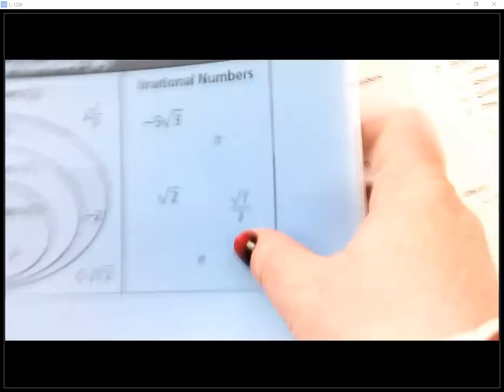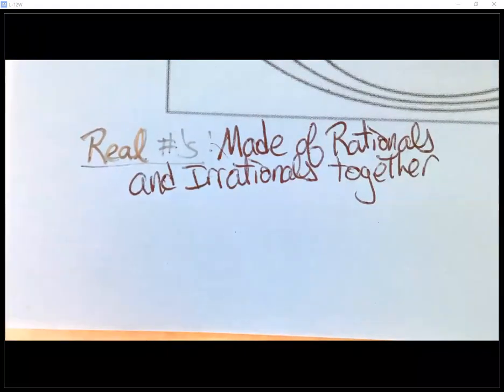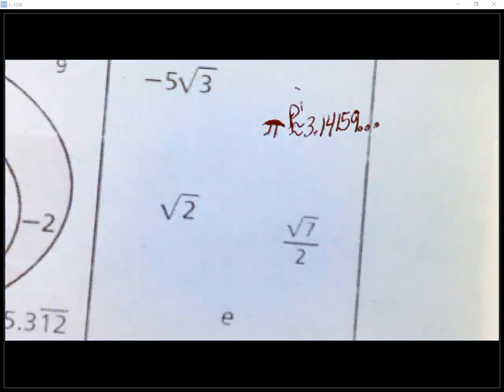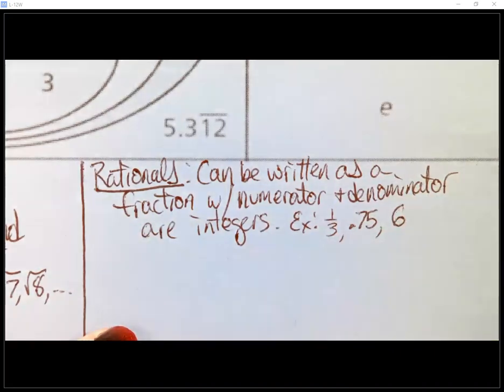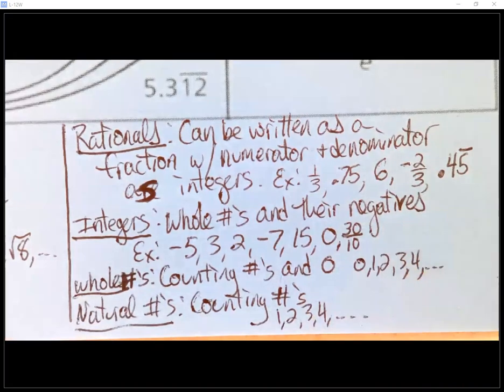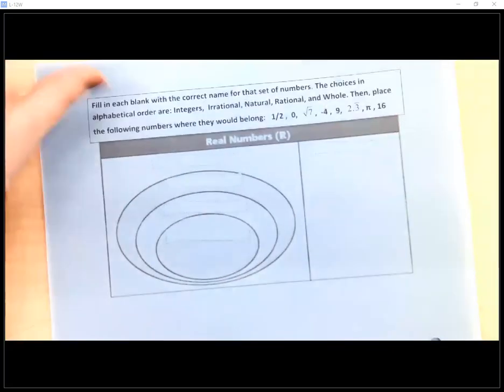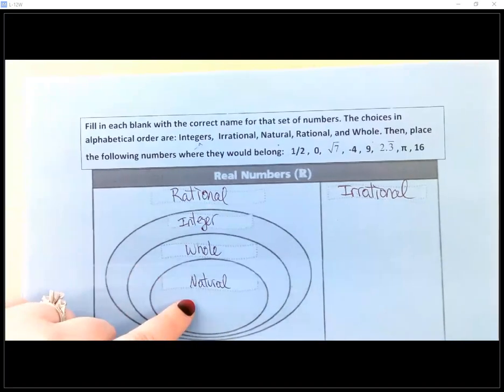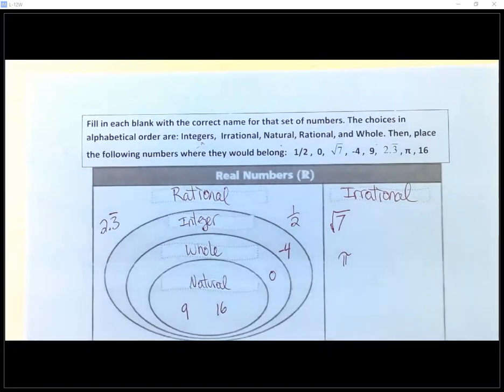Quick Review of Real Number Sets- Irrational, Rational, Integer, Whole, Natural